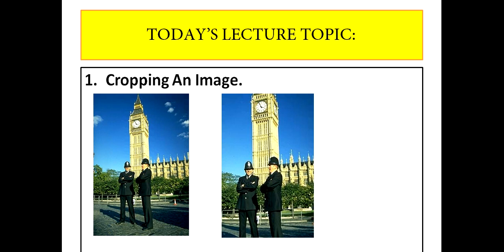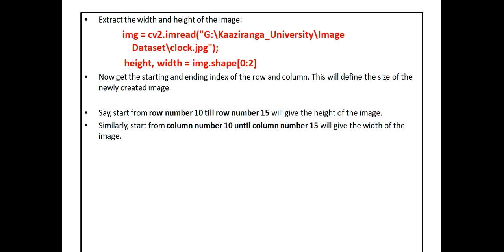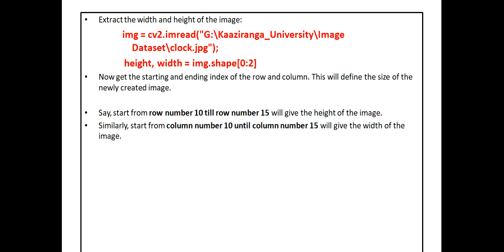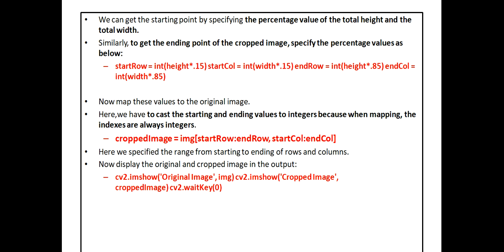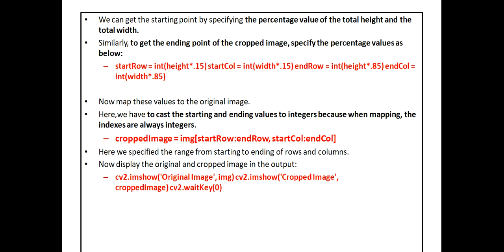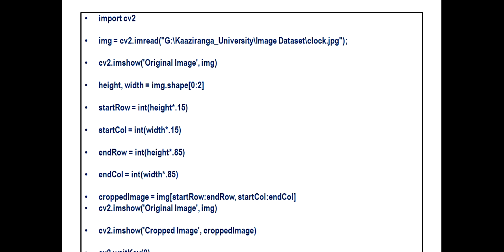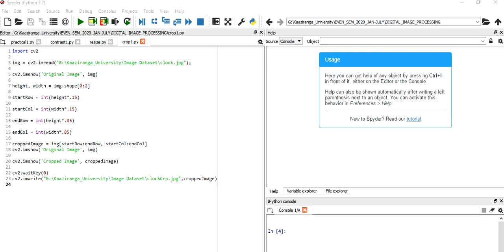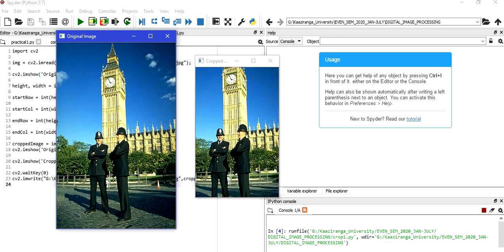OpenCV|How to Crop an Image in OpenCV|Practical Image Processing Using Open Cv Python|Lecture#5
THIS LECTURE IS A PRACTICAL SESSION ON "How to Resize an Image in OpenCV"